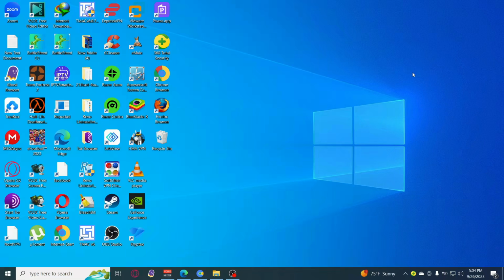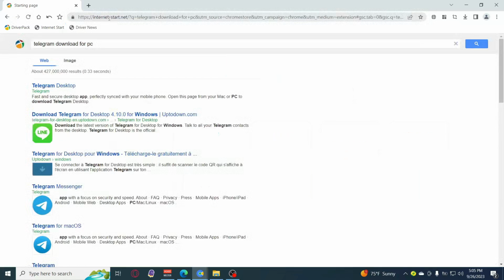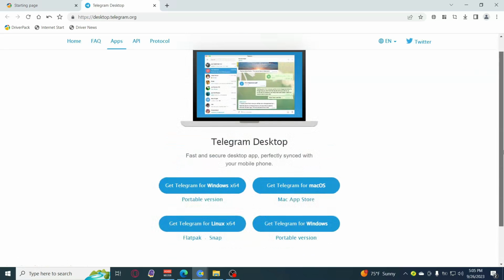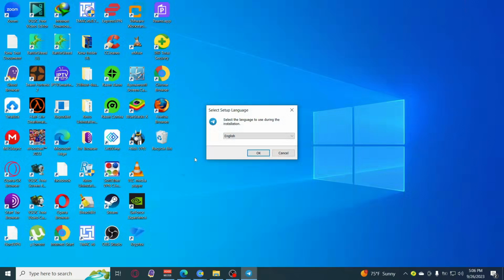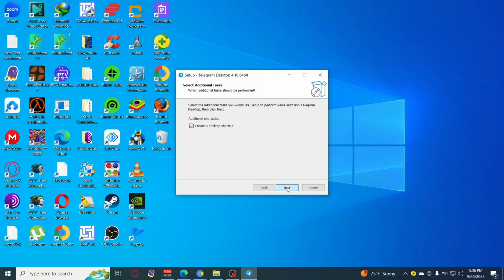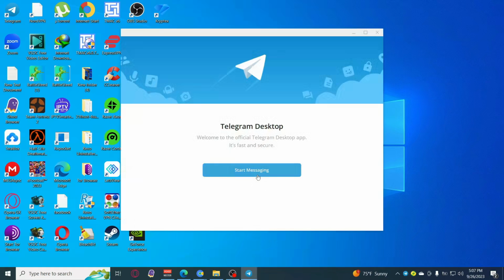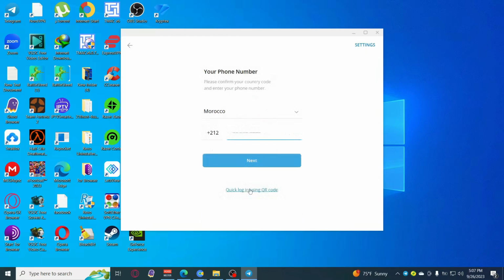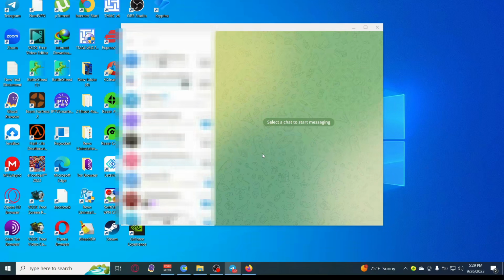Download and Install Telegram (Like a Pro)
In this video, we'll show you how to download and install telegram on your computer. Telegram is a fast, secure and private messaging app that's popular with people all over the world.

Once you've download and installed Telegram, you'll be able to send and receive messages with your friends and family very easily. In this video, we'll walk you through all the steps necessary to install and use Telegram on your computer. So if you're looking for a fast, secure and private messaging app, be sure to check out Telegram!